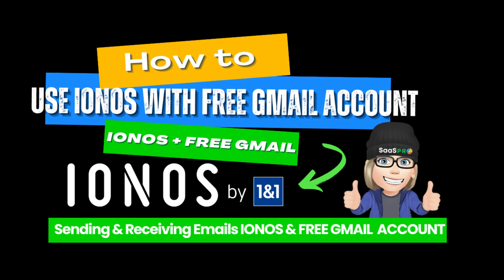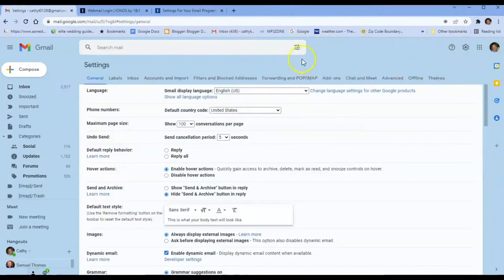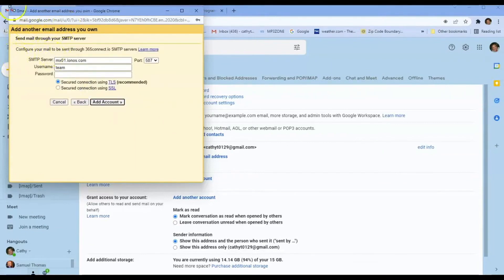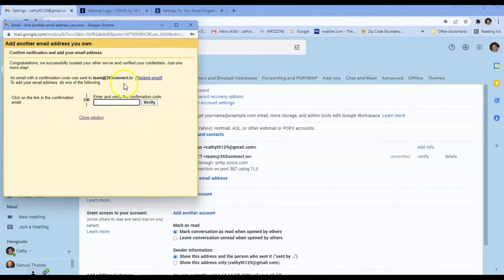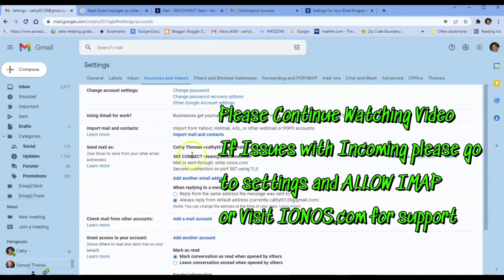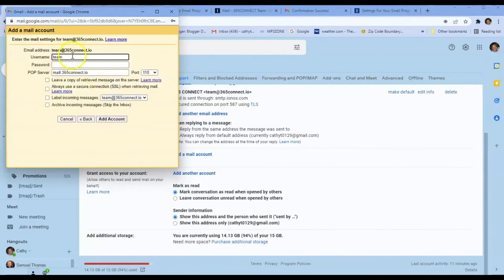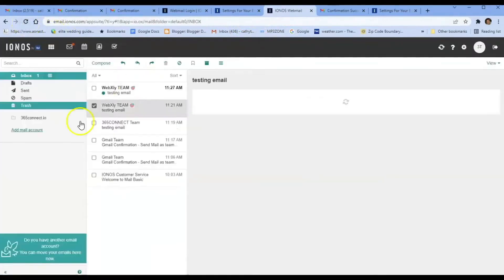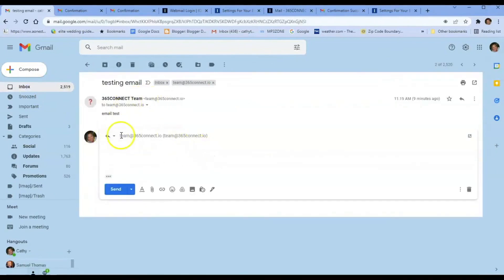IONOS - How to Use IONOS with a FREE Gmail Account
⏰ Timecodes ⏰
0:00 Introduction
1:25 IONOS Settings POP/IMAP
2:09 Google Email Accounts and Import
2:54 Add SMTP Outgoing
4:25 Add POP/IMAP Incoming
7:39 IMPORTANT - MAKE SURE POP/IMAP IS ENABLED